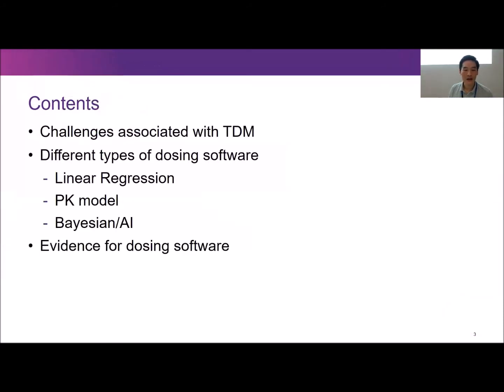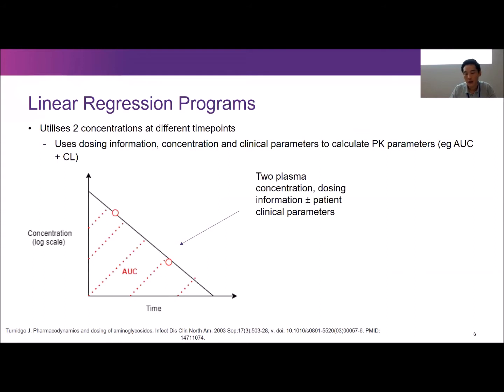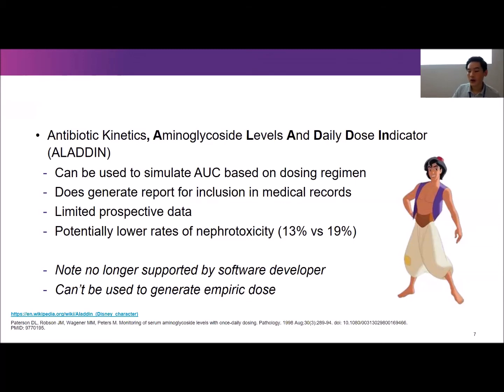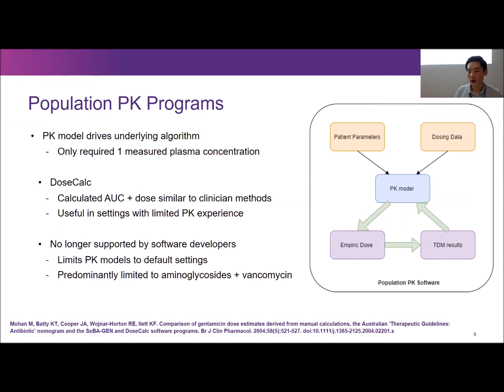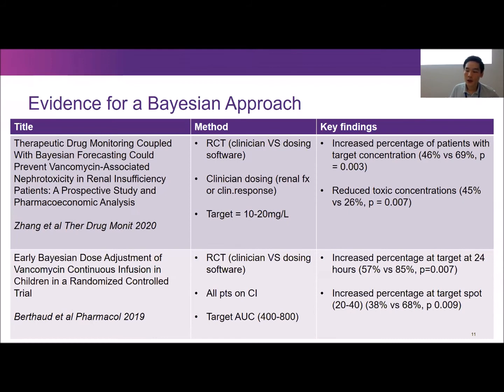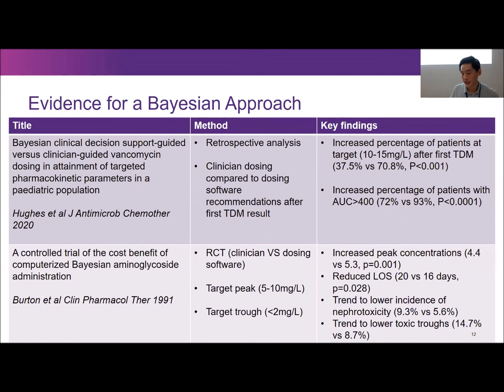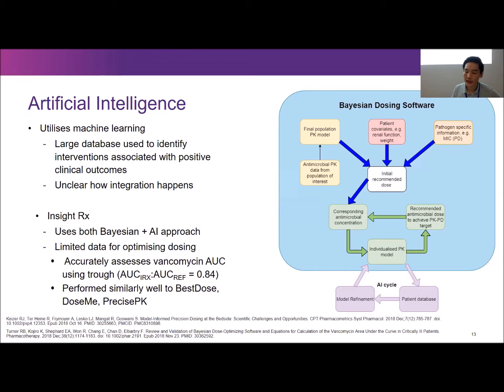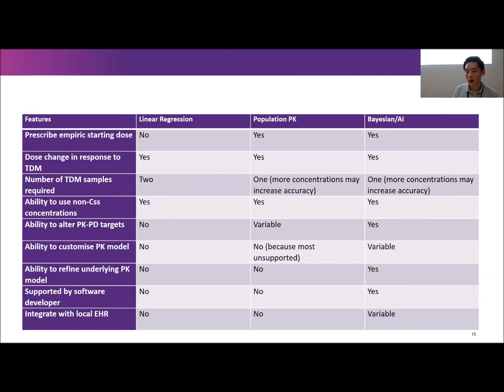Antimicrobial TDM 11 November 2020 - Mr Gene Chai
Mr Gence Chai, PhD Candidate, discusses technological advances in dosing software to revolutionise TDM.